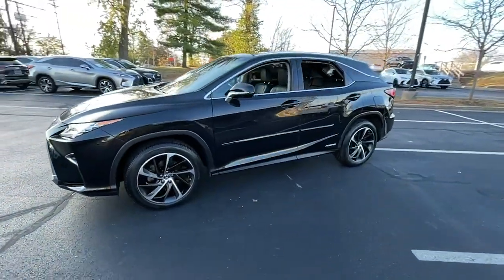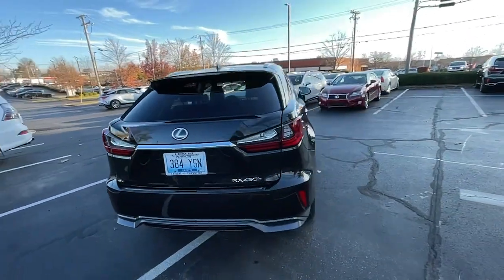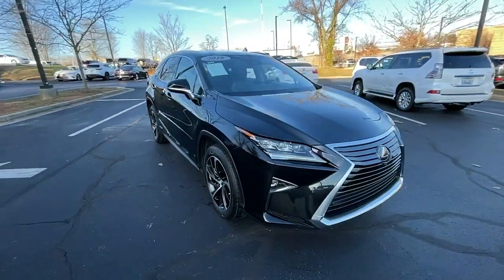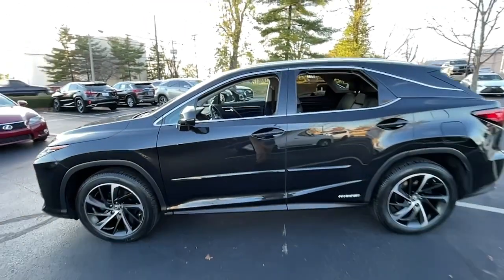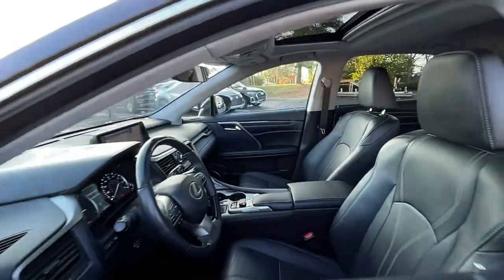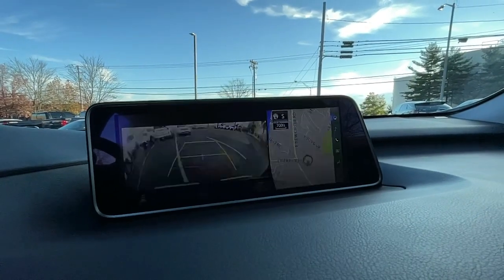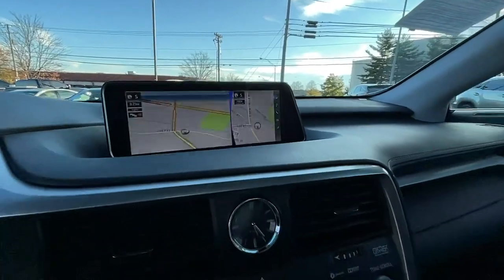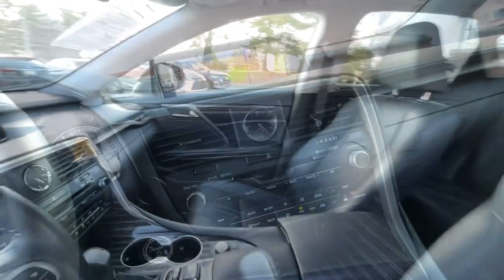2018 Lexus RX Lexington, Wyandotte, Colby, Becknerville, Clintonville, KY L4476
CAVIAR Used 2018 Lexus RX RX 450h available in Lexington, KY at Lexus of Lexington. Servicing the Lexington, Wyandotte, Colby, Becknerville, Clintonville, KY area.

1264 E New Circle Road

L/ Certified CARFAX 1-Owner. EPA 28 MPG Hwy/31 MPG City! Heated Seats Sunroof Navigation Onboard Communications System iPod/MP3 Input Satellite Radio Hybrid All Wheel Drive 12.3 NAVIGATION SYSTEM W/MARK LEVINS... CLICK ME! KEY FEATURES INCLUDE: All Wheel Drive OPTION PACKAGES: LUXURY PACKAGE: rear door inner finishplate and manual rear door sunshades SHOP WITH CONFIDENCE: 161-Point Inspection and Reconditioning 2-Year/20k-Mile Complimentary Scheduled Maintenance (up to 4 Services) from date of purchase $0 deductible for warranty repairs Roadside assistance and trip interruption services are included during the warranty period Complimentary loaner car provided Balance of New Car Warranty plus 2 years/unlimited mile Warranty SERVICE COMPLETED: Service Work completed on this Lexus RX 450h included: Complete Multi-Point Inspection Oil & Filter Change by a Factory Trained Technician Battery Voltage Test Tires Inspected Brake Inspection Emissions System Check Professional Detailed Inside and Out Function Test all Lights Check the Complete Exhaust System Cooling System Inspection Transmission Fluid Inspection Differential Fluid Inspection Function Test all Options & Accessories. VISIT US TODAY: We here at Lexus of Lexington have made it our mission to provide a first class car-shopping experience to our valued customers throughout Lexington Frankfort KY Georgetown KY and Richmond KY. With our vast selection of new and used cars youll have the chance to browse our current inventory in a comfortable stress-free shopping environment. Visit us to take a test drive learn more about financing or service your car and we can assure that youll always be well taken care of! Pricing analysis performed on 11/15/2022. Horsepower calculations based on trim engine configuration. Fuel economy calculations based on original manufacturer data for trim engine configuration. Please confirm the accuracy of the included equipment by calling us prior to purchase.